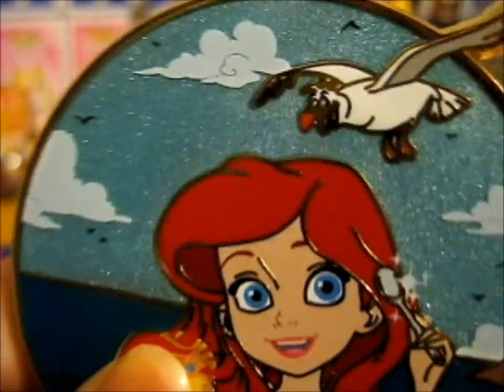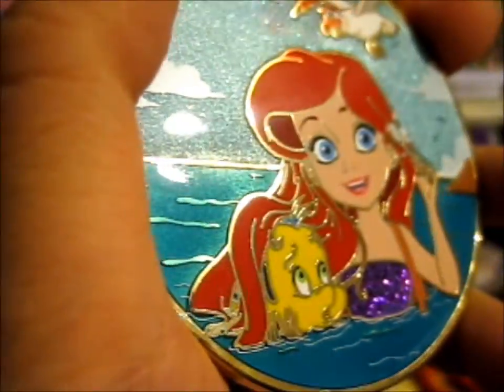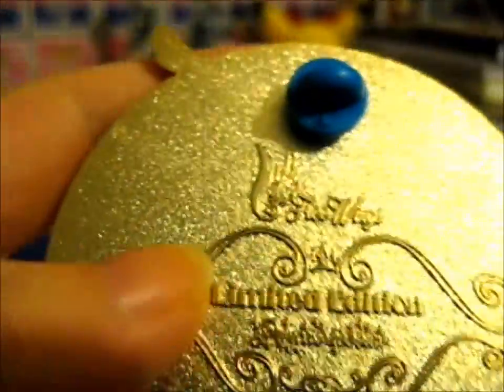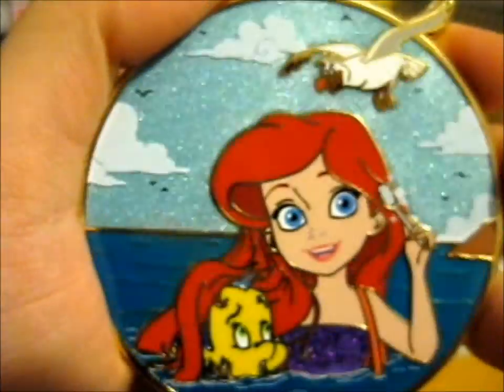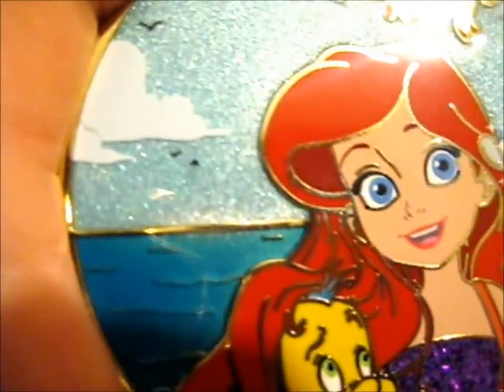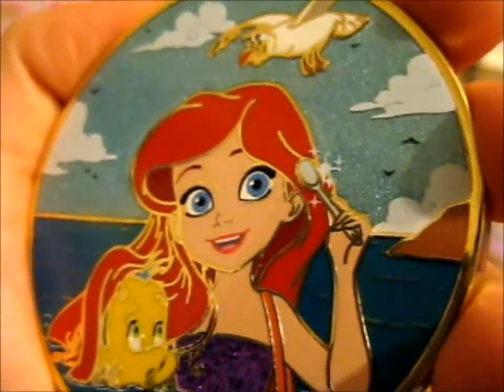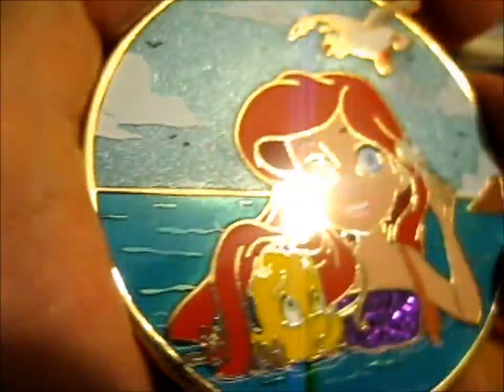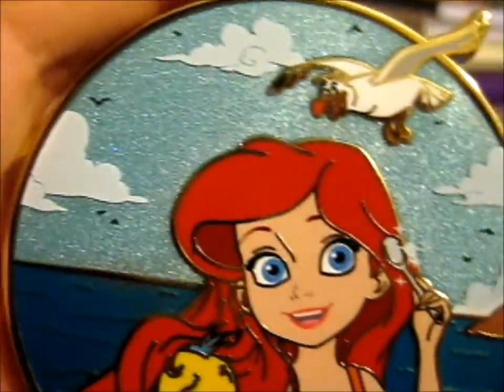Princess Hobbies - Young Ariel Pin ~ deapins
Opening of: Princess Hobbies - Young Ariel Pin ~ deapins